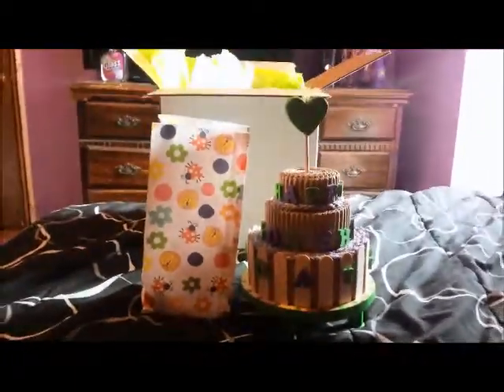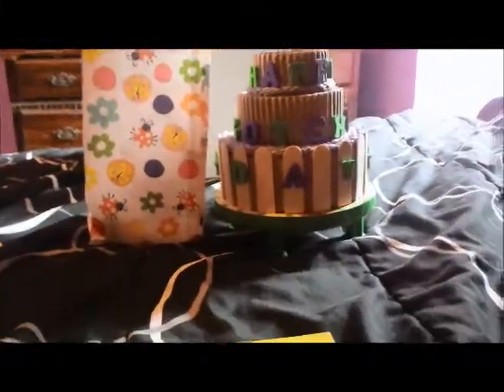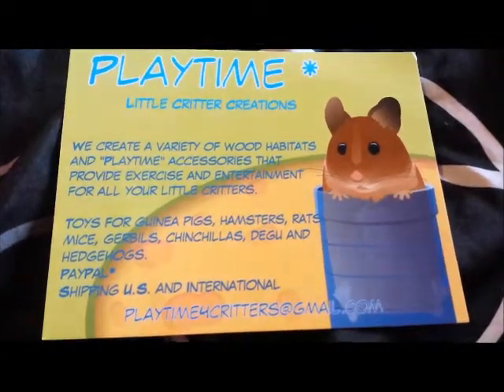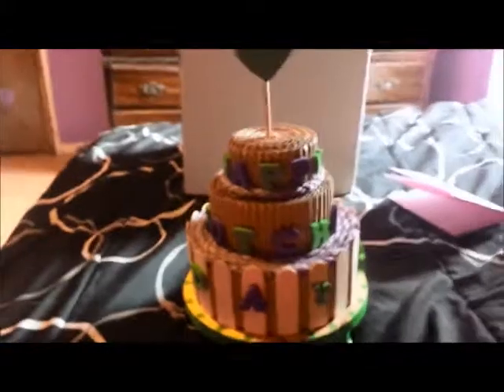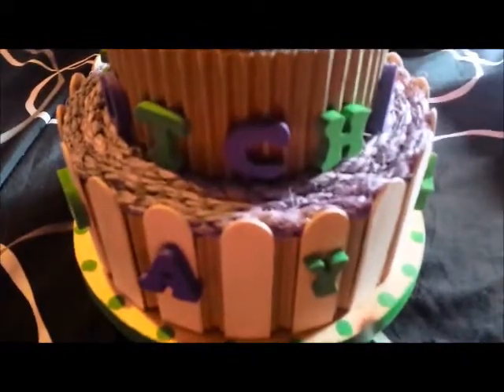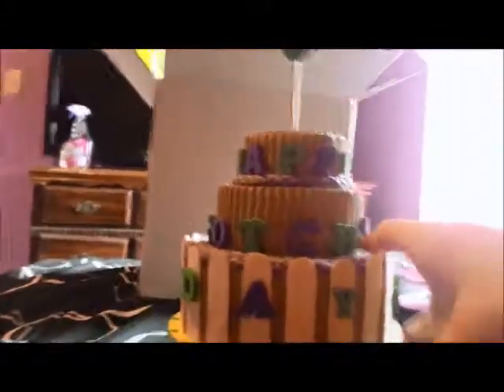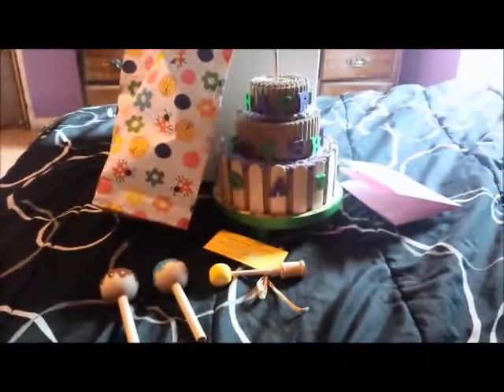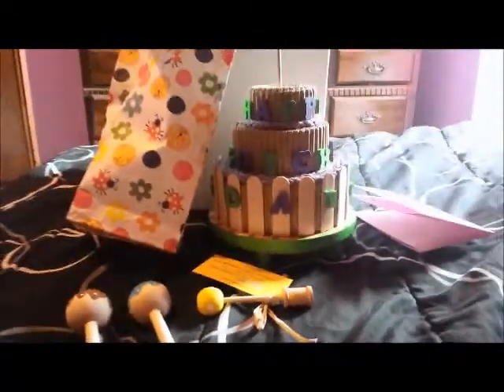Playtime Little Critter Creations Haul!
In this video, you will see everything we purchased for our first Playtime Little Critter Creations Haul. My apologies that this video is uploaded way late. This past week, I was sick with some flu virus and it was terrible which delayed all of the filming & uploading. This video also has basically no editing so bear with the quality as it is recorded on my phone. We LOVED ordering from Linda at Playtime Little Critter Creations and we will definitely be buying more in the future! Her link is below!

& here is the link to my Instagram where I usually post daily pictures and things about the pets :